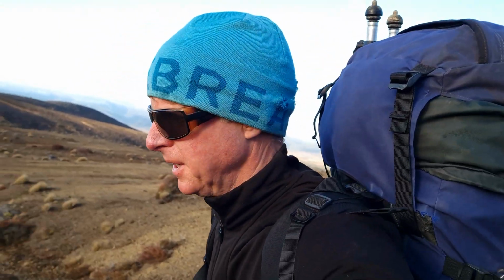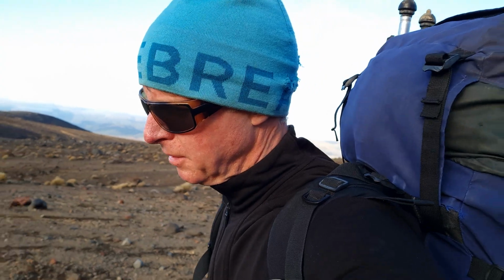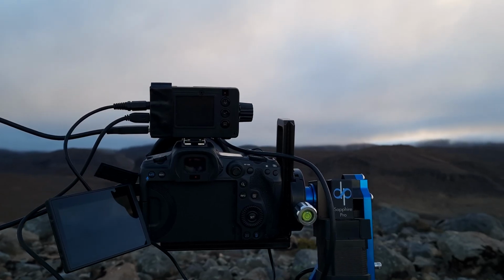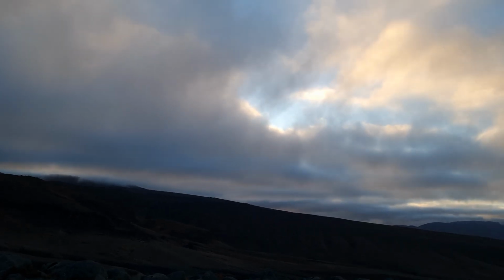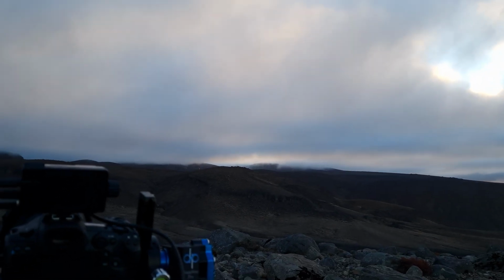Time lapse Photography Behind the Scenes New Zealand Episode 7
In this video I return to a spot where my last attempt at an all night time lapse got clouded in early. In this place the weather is highly unpredictable and as I set the gear up again the clouds are threatening to close in. Watch to the end to see the result.